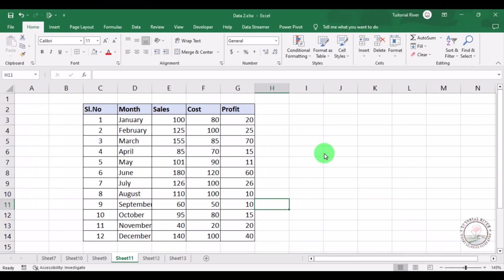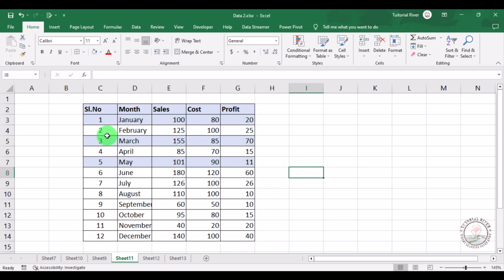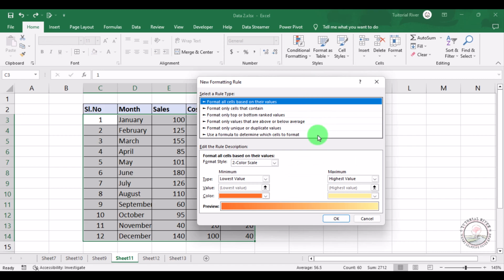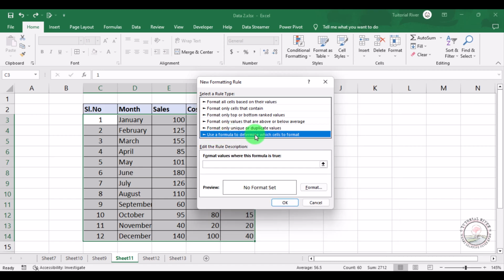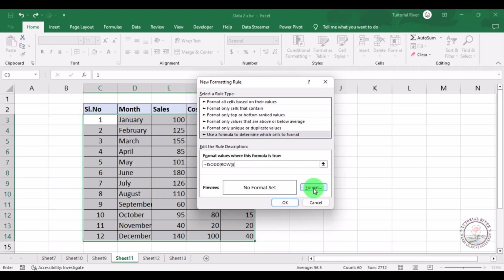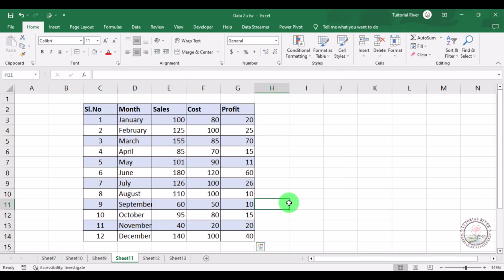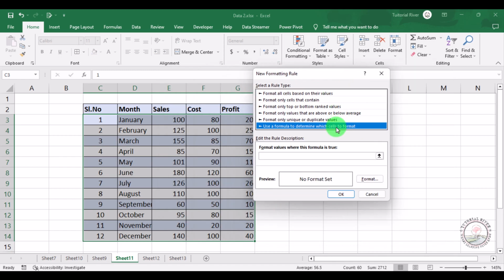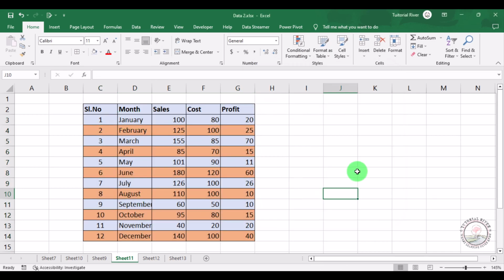How to Highlight Every Other Row in Excel [ Quick and Easy ]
Selecting every other row in Excel can be helpful. Aside from making it easy to get rid of duplicate rows, it can also be a great way to highlight important information, make the data easier to read with formatting, and more.
However … if you’ve ever tried to select every other row in Excel, you know that there’s no straightforward way to do so. Here are four easy (and quick) ways to do it with a bit of guidance for when to use each method!